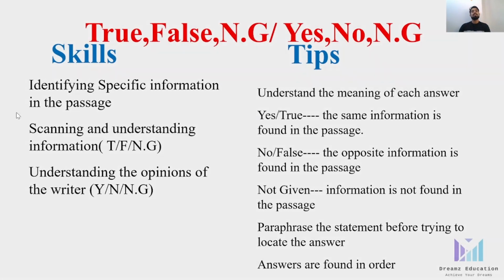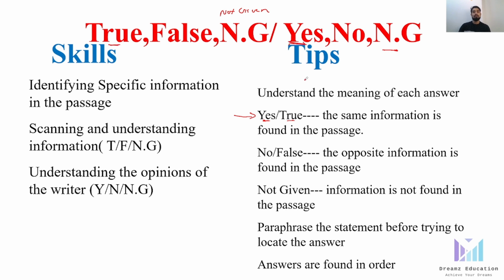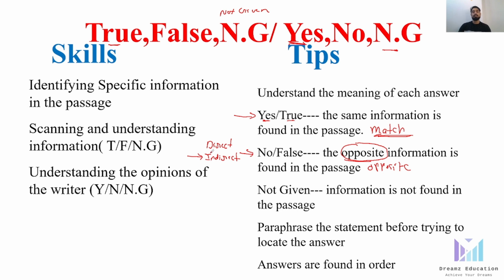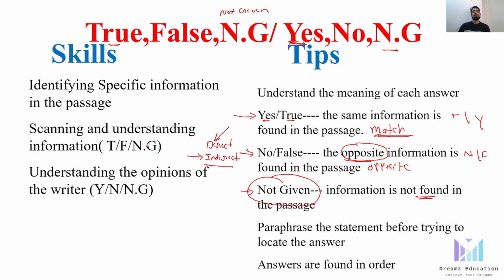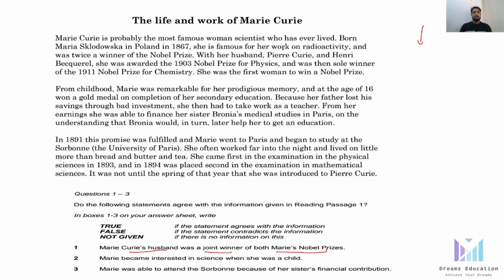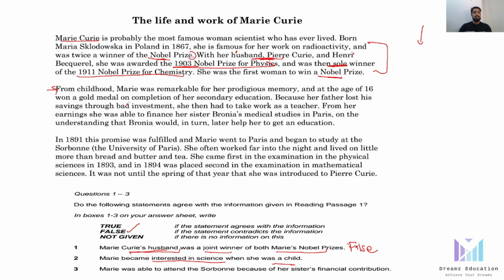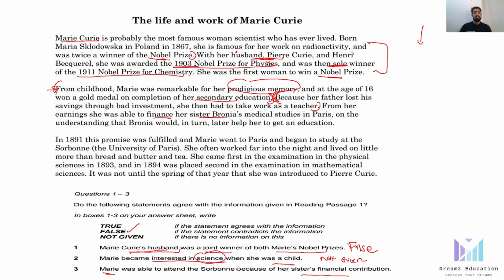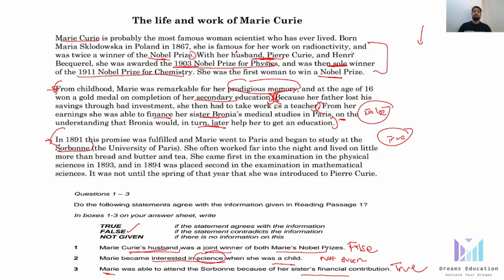IELTS reading Tips-True/False/Not given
This video gives the details lessons of one type of question in IELTS reading, TRUE/FALSE/NOTGIVEN.